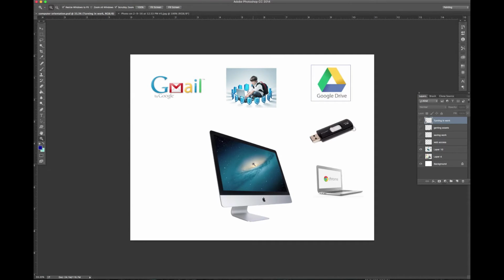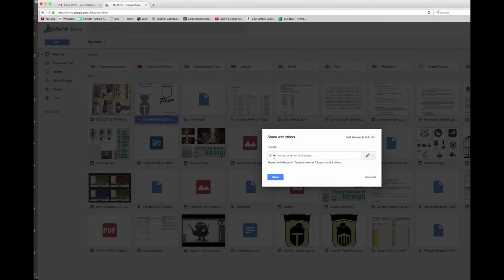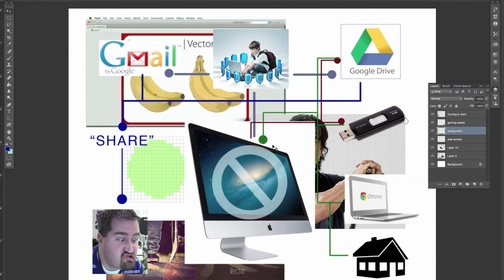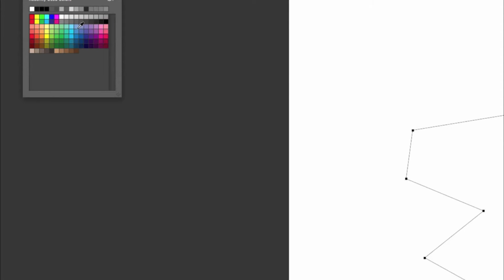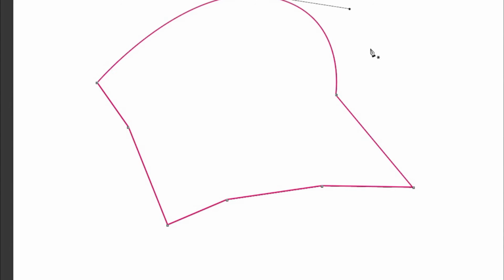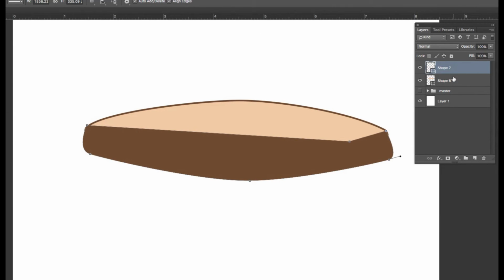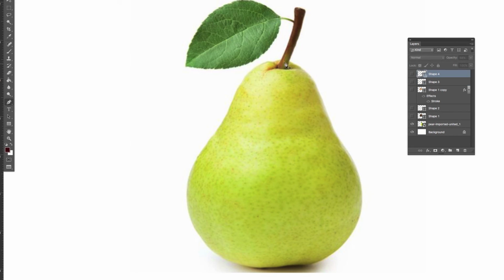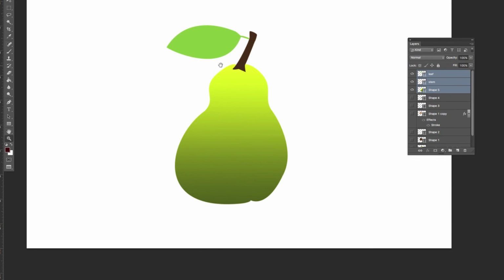Graphic Design: Intro to Photoshop Part 1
This video introduces standard digital practices in the classroom and the basics of Photoshop for Graphic Design 1. This is the tip of the iceberg. Below are the tools listed in this demo.

1. Web Access- 0:44
2. Saving your Work- 1:50
3. Turning in your Work- 3:04
4. Raster vs Vector- 5:00
5. Layers- 8:00
6. Pen Tool- 12:57
7. Pen Tool from a Photo Reference- 26:11